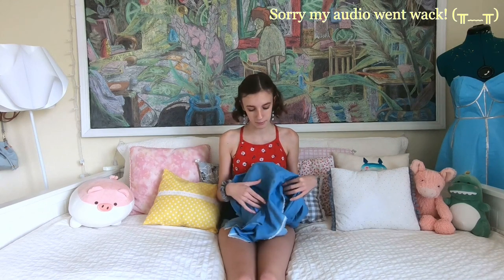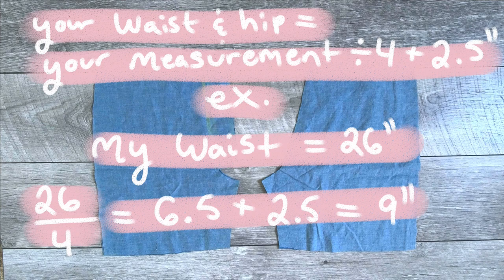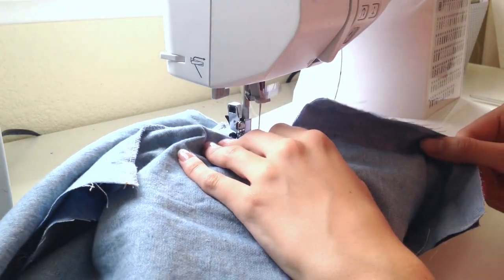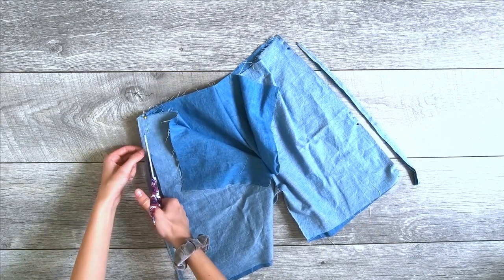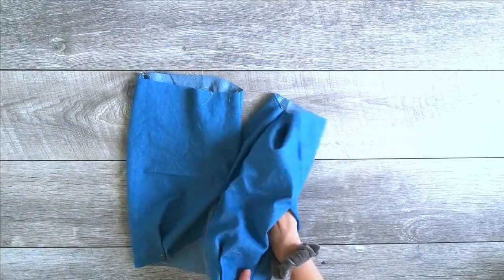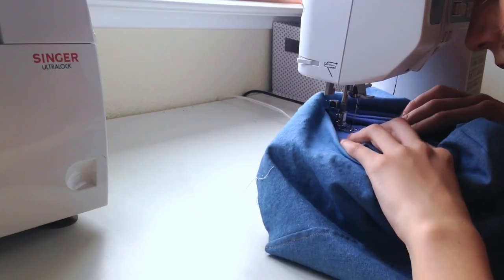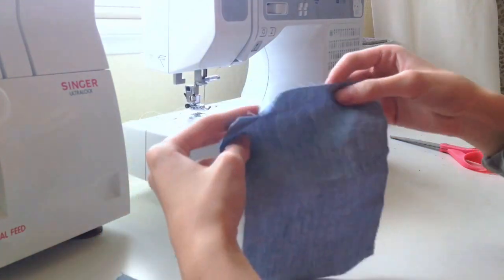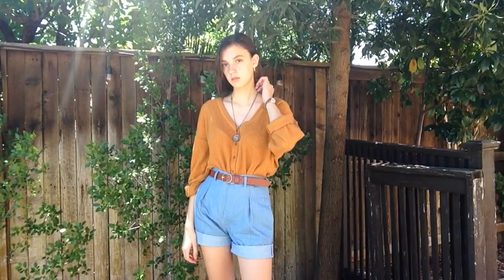DIY High Waisted Shorts Without A Pattern!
Thank you for checking out my video! In this video I show you how to make a cute pair of high waisted pleated shorts! This video isn't for the beginner sewer, but I did my best to make it as easy as possible, while still making the shorts as professional as possible!

Lovely (prod. by Eric Fodlow Beats)

About me!
Hi my name is Ally! I'm 18 and I love sewing and creating my own clothes.  : )